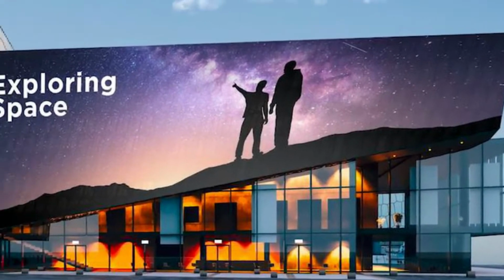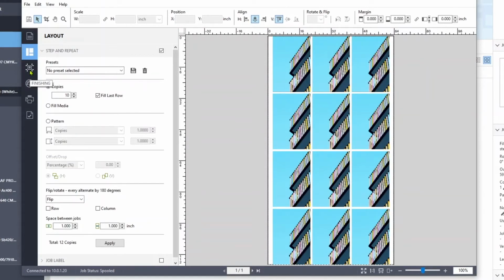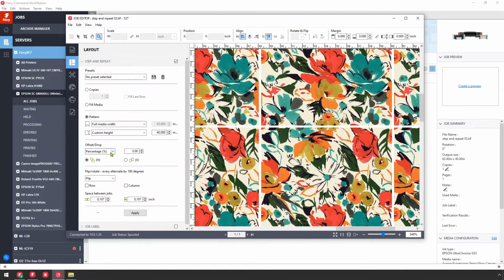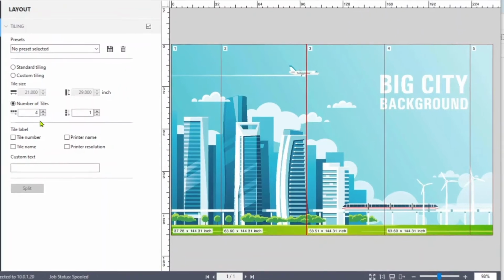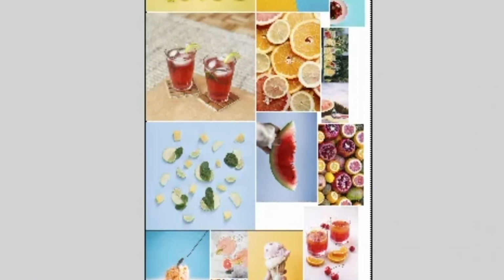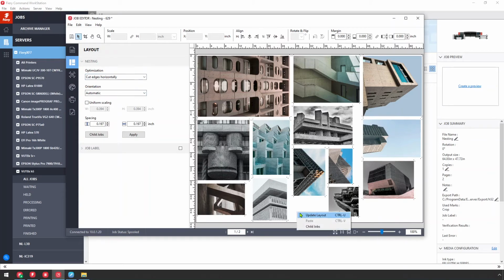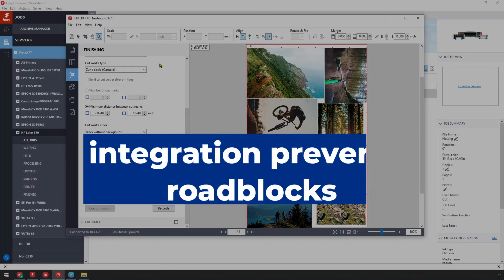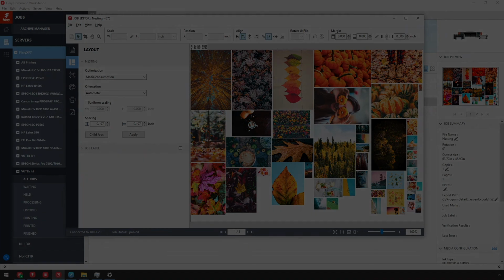Overview — Layout Options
Detailed product demonstration of the Fiery XF layout capabilities.